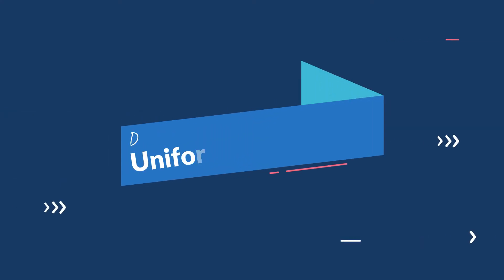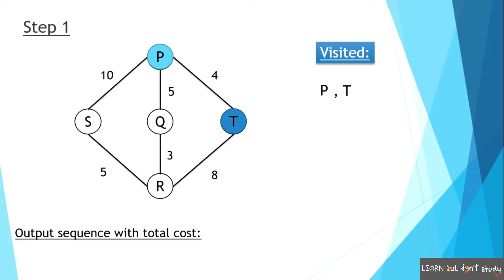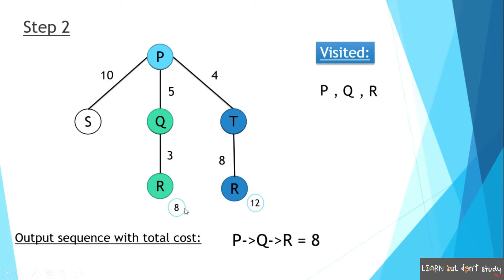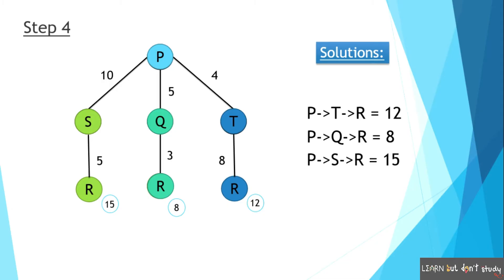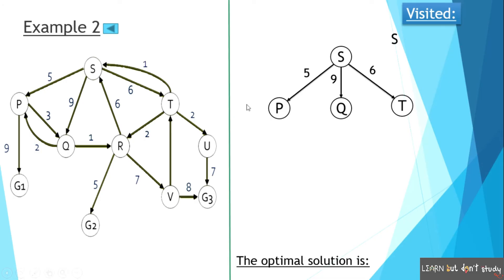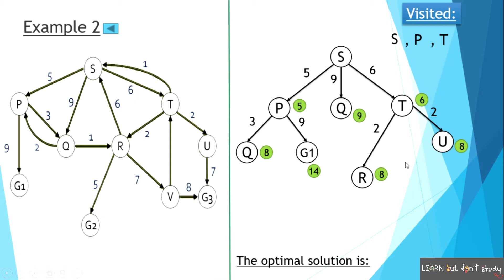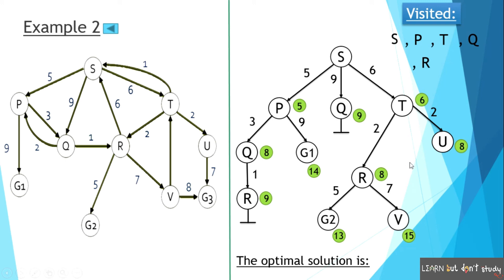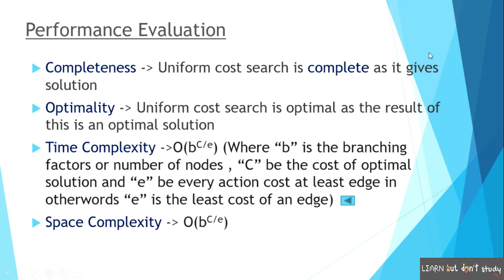Uniform Cost Search – Artificial Intelligence (TAMIL)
Hi Guys! This video will help you to learn about Uniform Cost Search algorithm in Artificial Intelligence with an example & its performance evaluation

-TIMESTAMPS-

00:00 Uniform Cost Search - AI
00:30 Definition of Uniform Cost Search
00:57 How to solve Uniform Cost Search problems
04:20 Uniform Cost Search Example 2
09:55 Performance Evaluation of Uniform Cost Search